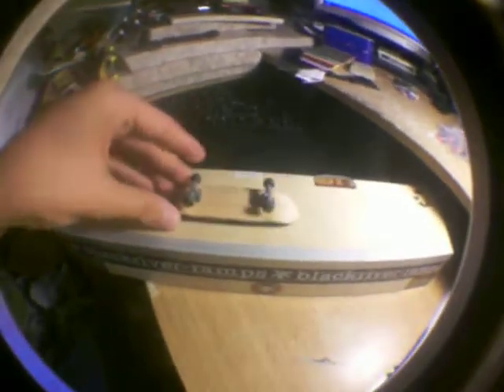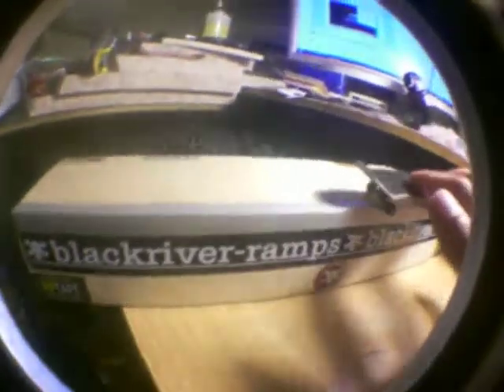Selling and Trading alot of fingerboard stuff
i only put trading to get more views because i wanna sell these
You pay first sorry

u give me ur best price ill decide if ill take the deal!!!

need it fast cause i m trying to buy a camera

selling black river ramps z shred ect